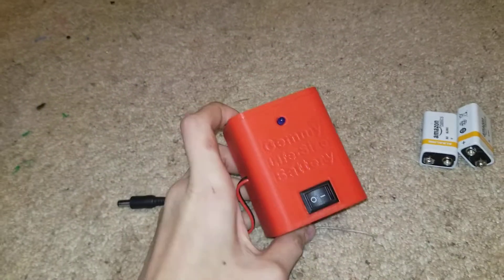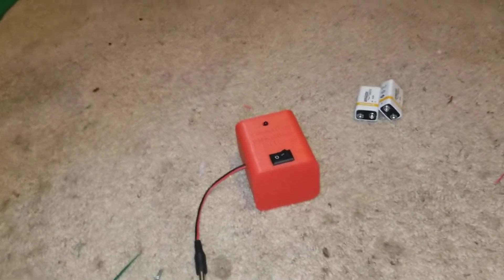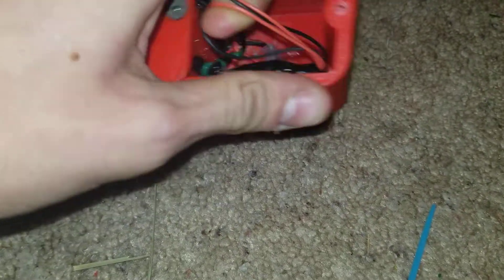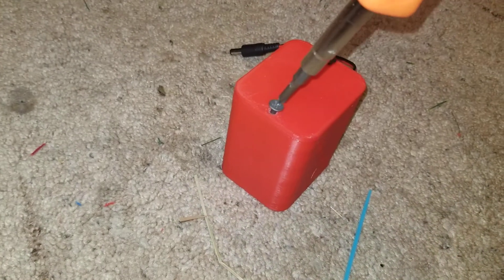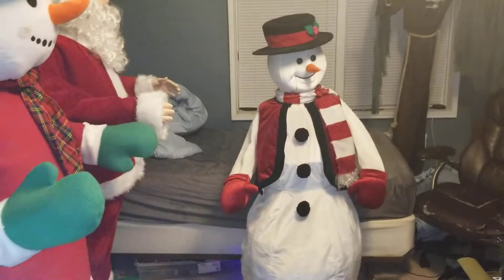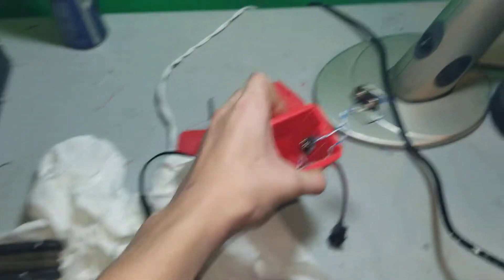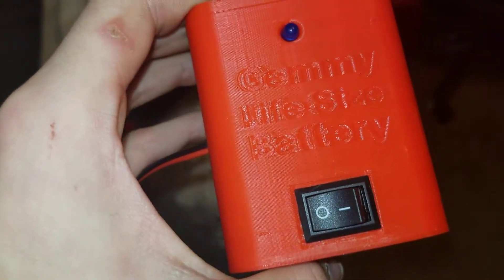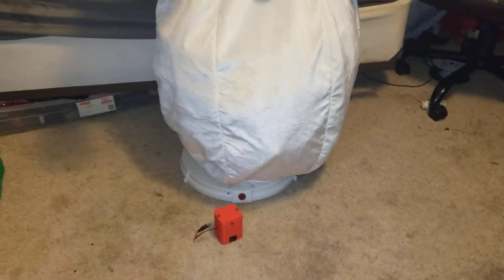Gemmy Universal Life-Size Dancing Snowman/Santa Battery - Update!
I will update you guys when I get it listed on Mercari. Will be sold for around 15$! Hope you enjoy :)

Also, Connect Here!

 @Gemmy Industries ​